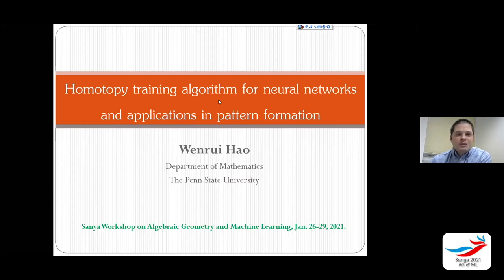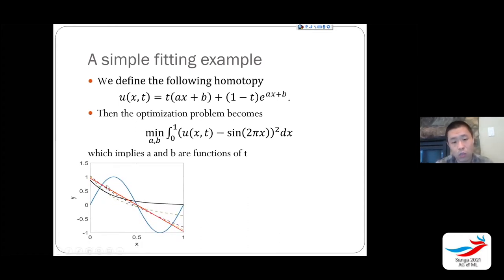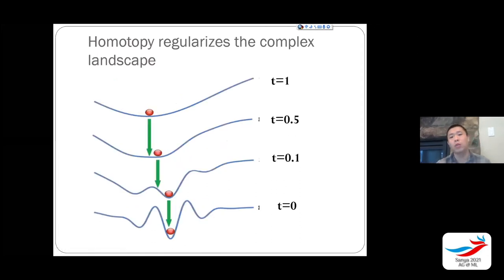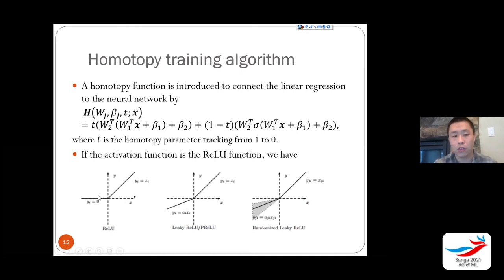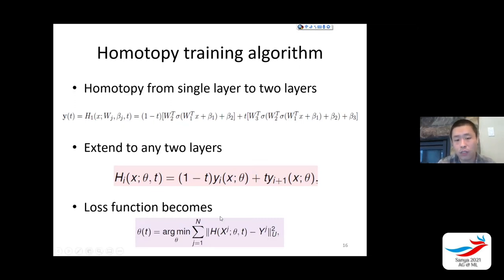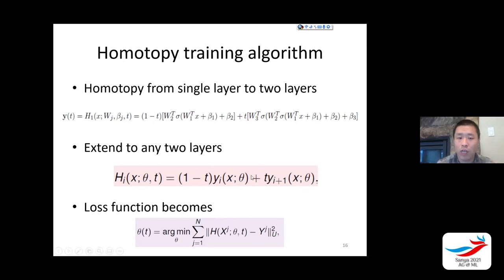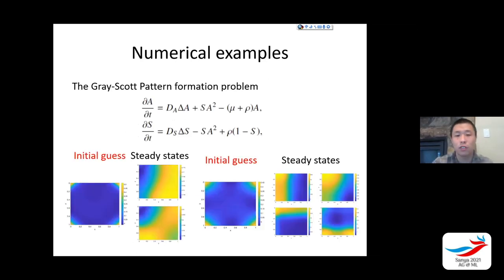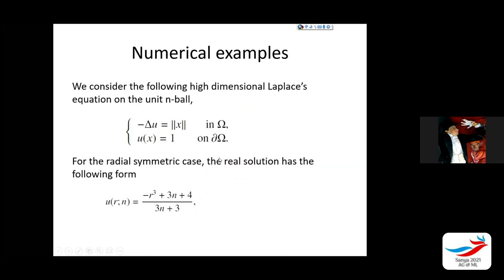Homotopy Training Algorithm for Neural Networks & Applications in Pattern Formation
Talk by Prof. Hao